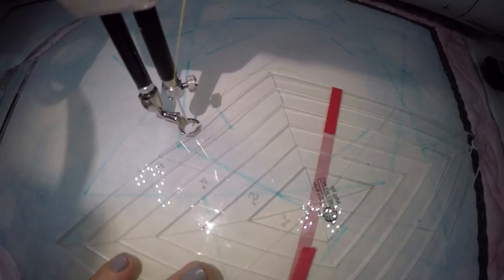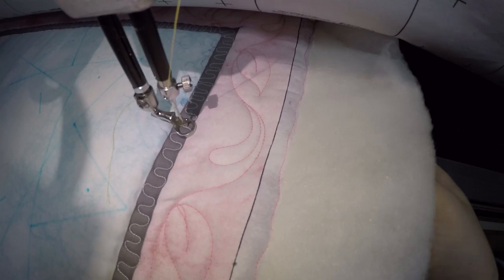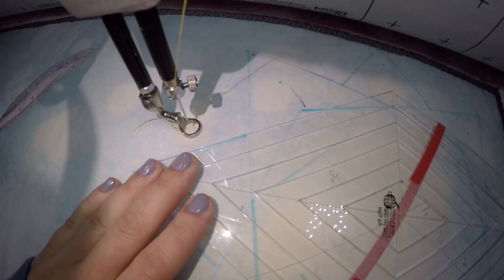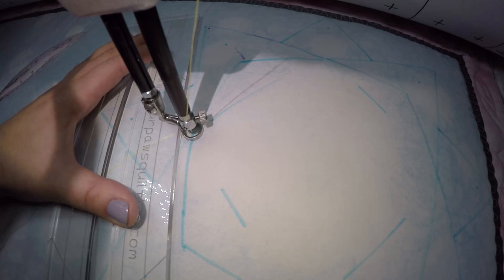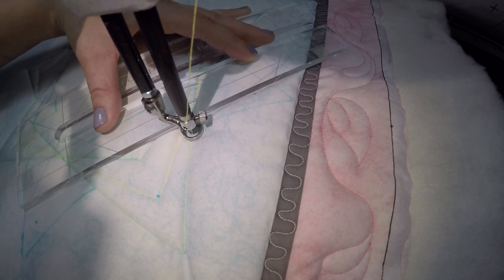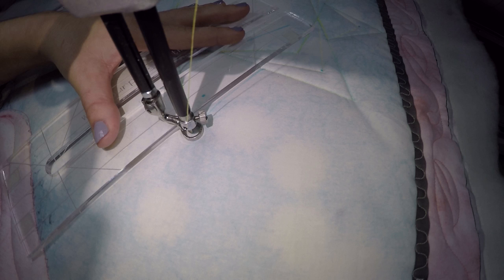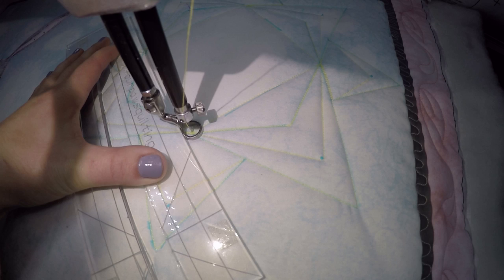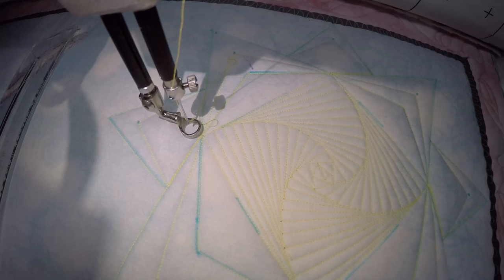Bunny QAL # 4 Ruler work Star design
Bunny Quilt along video 4. Ruler work bonus video. Please join us as we make the Sun/Star on our panel and utilize rulers to do so. This video originally It wasn't part of the design but I wanted to do just a little bit of ruler work. I couldn't help myself. All we have after this is the clouds and the leaf stem and the spider web!! so much fun! thank you for joining me!